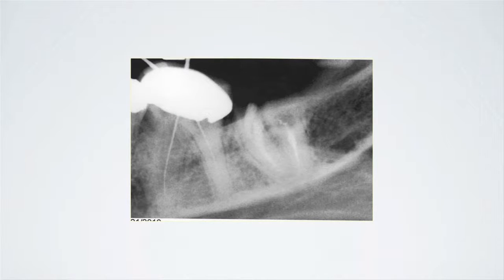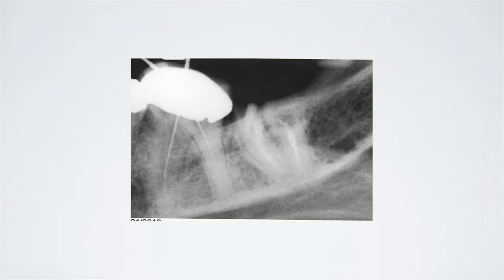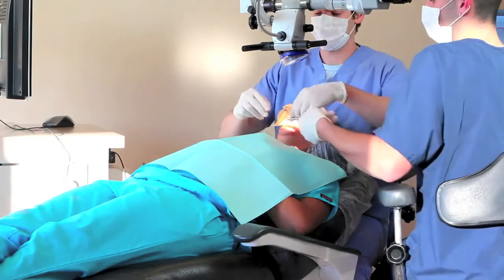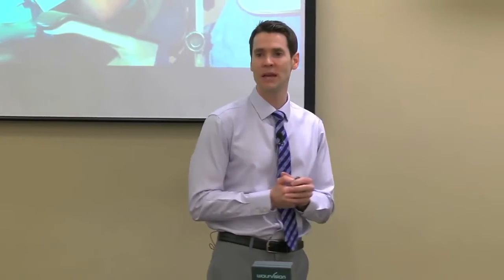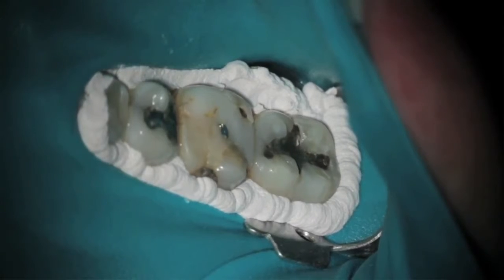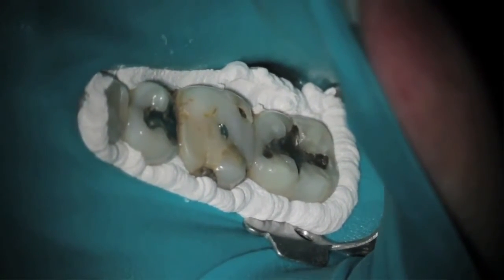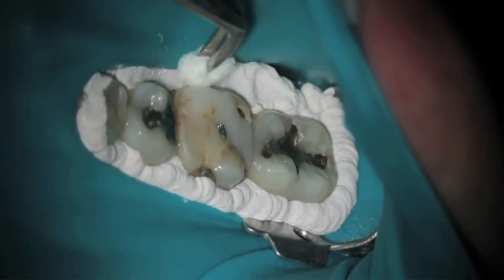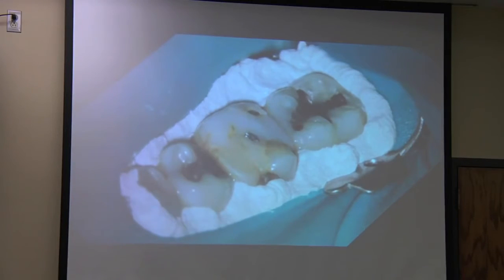Rubber Dam importance and techniques with Dr. William Nudera by Dentsply Sirona